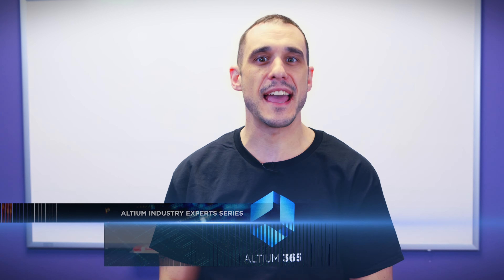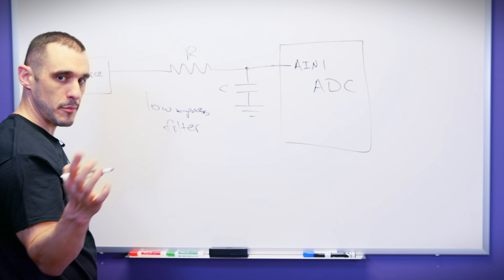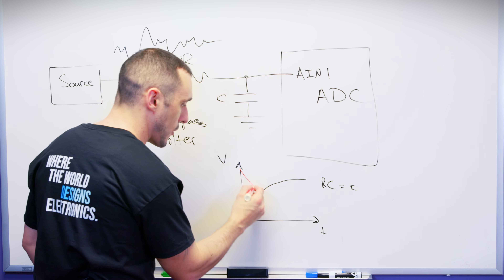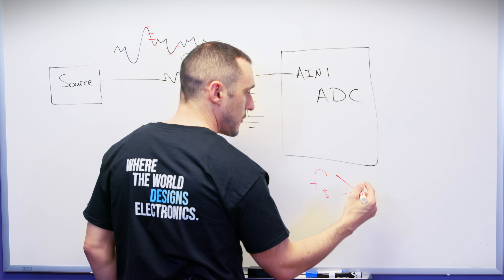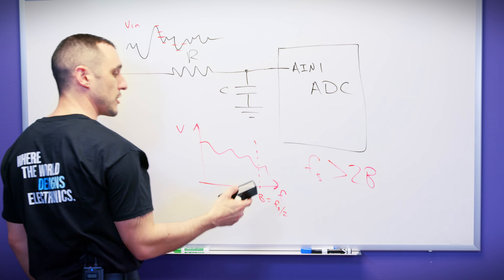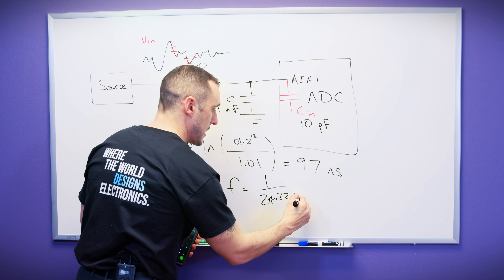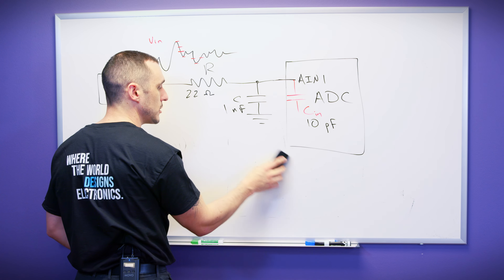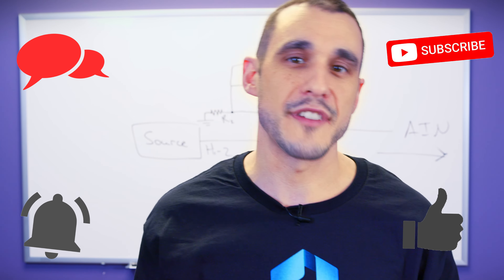ADC Filtering Deep Dive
Tech Consultant Zach Peterson dives into a question about the filter stage on an ADC. How should ADC filtering be set up for both high and low-speed impedance sources? And what does the computation look like? Learn all that and more in this video.

0:00 Intro
0:39 Examining the Question
3:03 The Time Domain
5:08 R & C Values
10:00 High Impedance Source